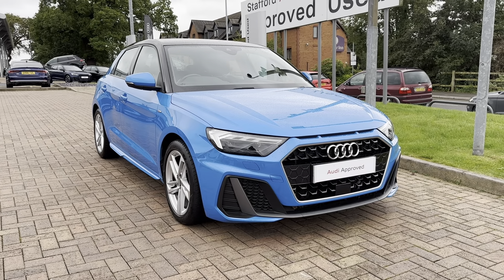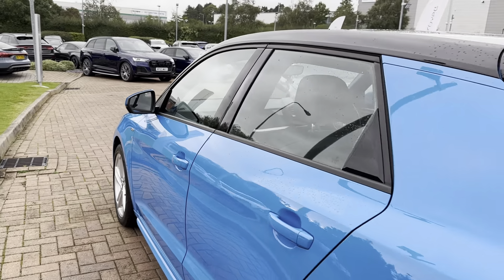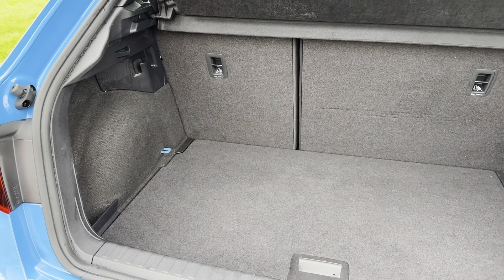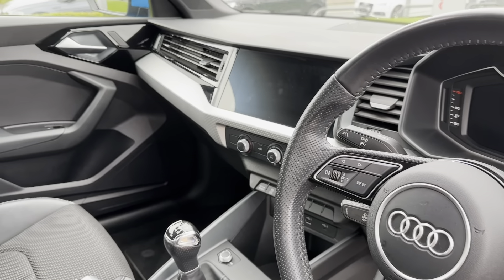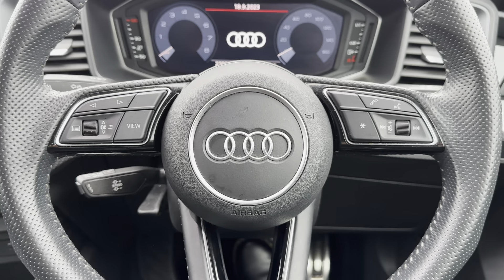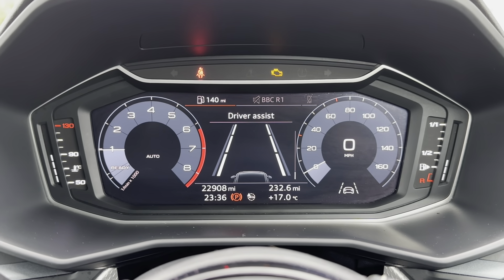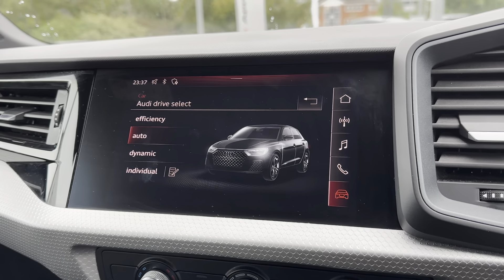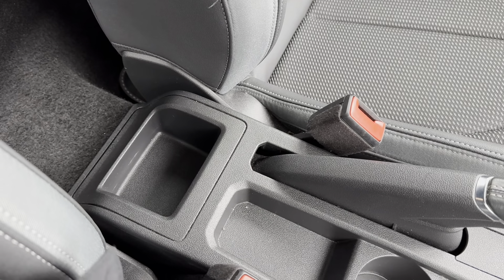Approved Used - Audi A1 Sportback S line at Stafford Audi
Now in stock at Stafford Audi, this Approved Used Audi A1 Sportback S-Line 30 TFSI finished in TURBO BLUE.

Registration number: BV20 CTF
Fuel: Petrol
Transmission: Automatic
Mileage: 20,135

Features:
Model and technology designation at rear
Contrast roof

00:00 - Introduction
00:20 - Exterior
00:43 - Rear Seats
01:11 - Boot Space
01:46 - Interior Tour
03:16 - Contact Information